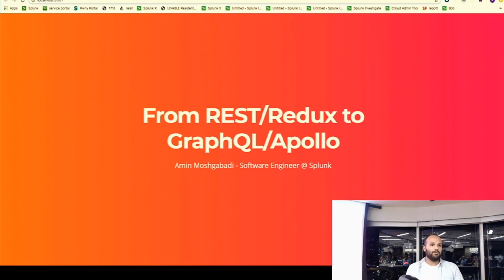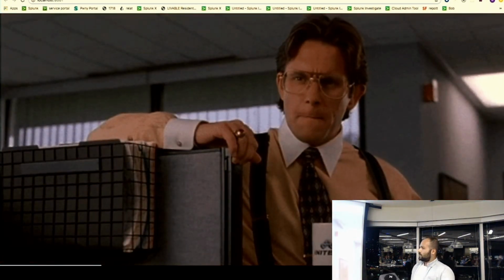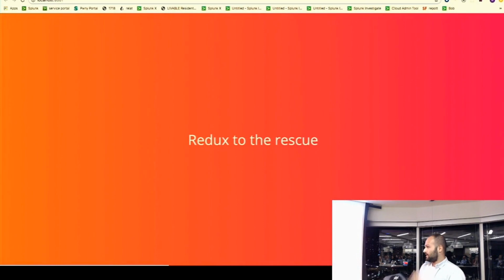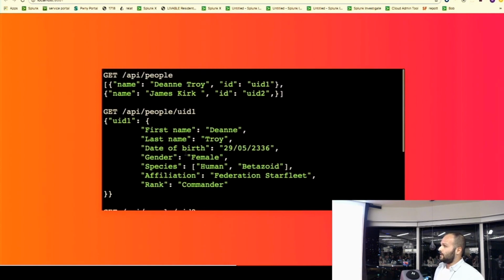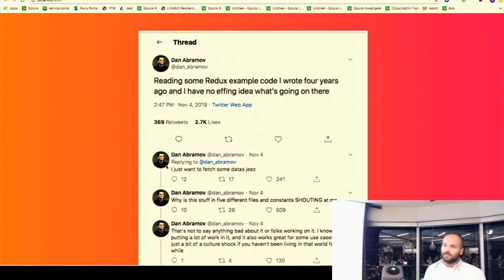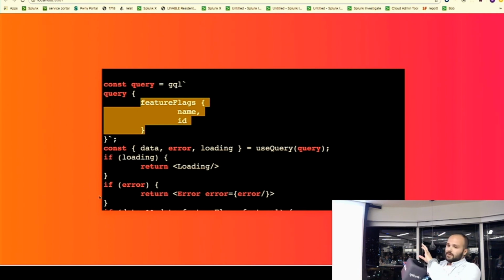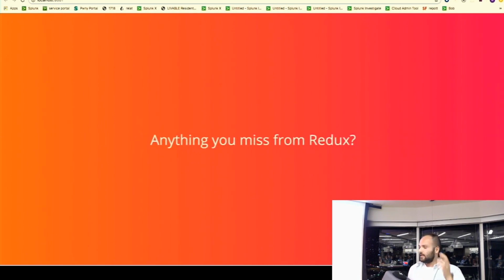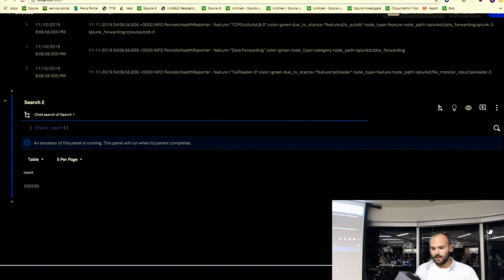From REST/Redux to GraphQL/Apollo | Amin Moshgabadi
Learn how to migrate from REST to GraphQL and update state management from Redux to Apollo.